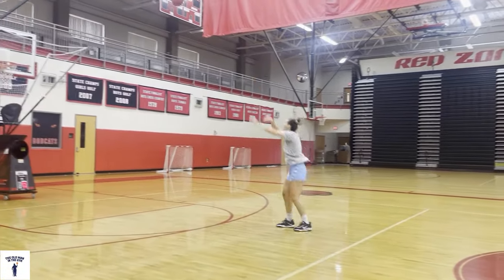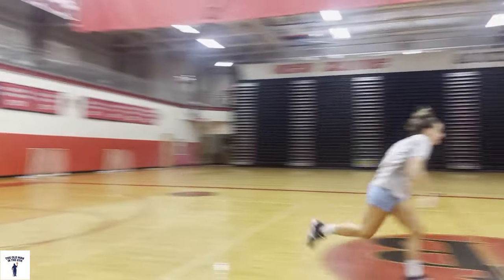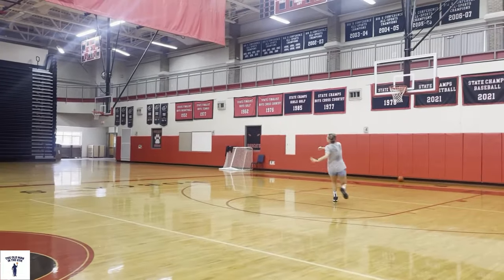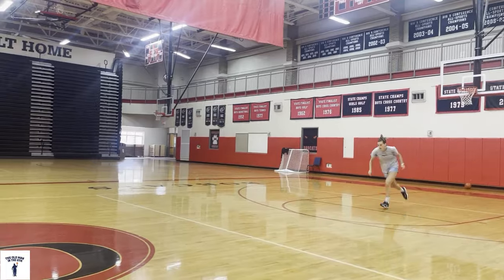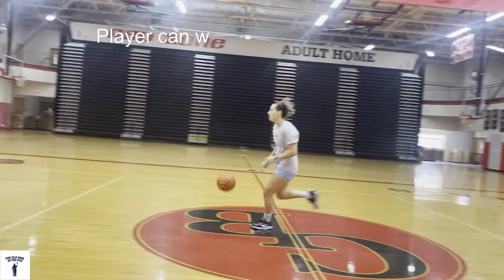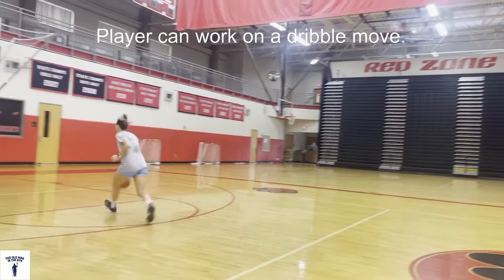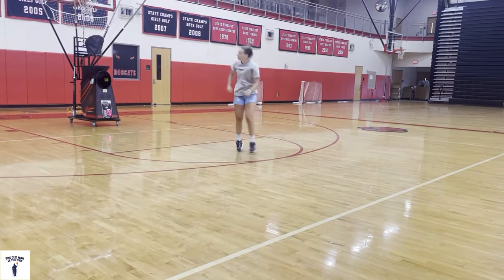Mastering the Art of Shooting and Transition Defense || OMG - Robert Taylor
In this captivating video, we delve into the mesmerizing world of basketball as we explore the mastery of shooting and defense by a remarkable Point Guard. Prepare to be amazed as we witness the phenomenal I.C.I techniques (inspired by the wisdom of The old man in the gym) in action, taking your shooting skills to unimaginable heights and enhancing your defensive prowess like never before! In this thrilling display of athleticism and technique, our skilled Point Guard demonstrates how the T.L.C (Turned Lined and Comfortable) approach can revolutionize your shooting game. Using a cutting-edge shooting machine, she showcases her exceptional ability to drain baskets from various positions on the court. Witness the precision, accuracy, and fluidity as she effortlessly releases the ball into the net, as we watch with awe. But it doesn't stop there! Our dynamic Point Guard proves that versatility is the key to success on the basketball court. After sinking those impeccable shots, she seamlessly transitions into defensive mode, sprinting back to thwart any opponent's advance. Experience the intensity as she showcases her agility, agility, and quick reflexes, ensuring her team's has defensive basketball coverage while exuding an aura of unmatched confidence. To top it all off, our Point Guard showcases her incredible dribbling skills as she then sprints upcourt with the basketball, artfully maneuvering past defenders with finesse and grace. Witness the mastery of ball control and speed as she electrifies the court with lightning-fast crossovers, leaving defenders in her wake. Prepare to be inspired by this incredible display of skill and determination! Join us on this unforgettable journey as we witness the convergence of shooting finesse, defensive brilliance, and unrivaled ball handling. Learn from the best and unlock your true potential as a Point Guard. Mastering the Art of Shooting and Defense is no longer a dream – it's a reality waiting for you to embrace! Don't miss out on this opportunity to elevate your game to new heights.

Together, let's revolutionize the way you play the game!

00:00 Introduction
00:14 Drill Demonstration
00:31 PG vs Shooting Gun
00:43 PG Move on the Move